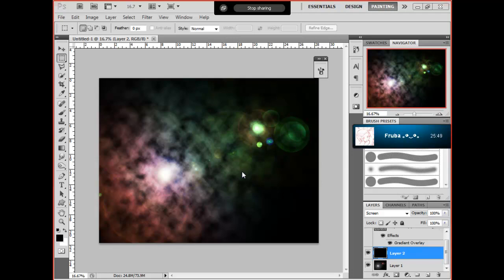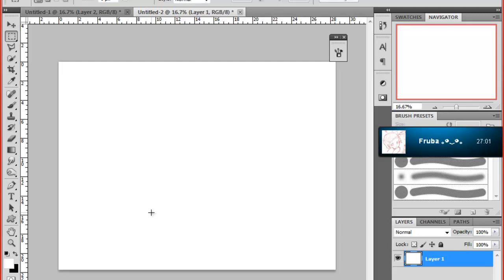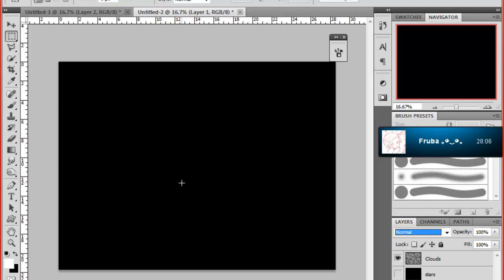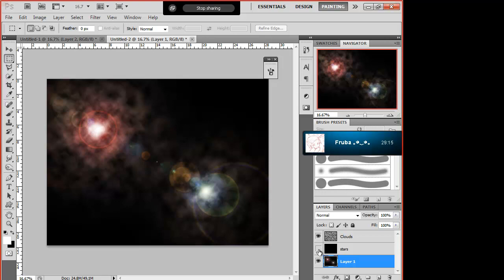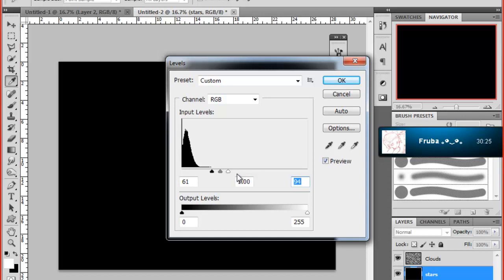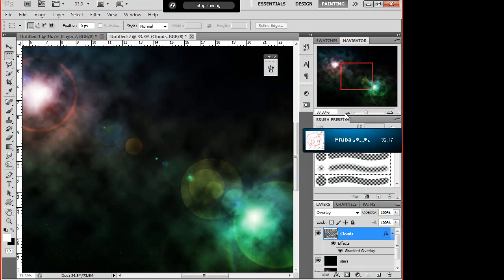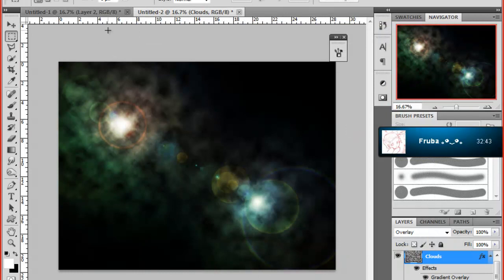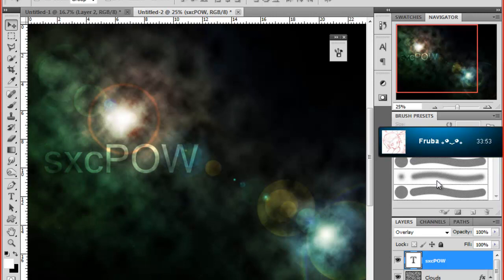Photoshop - Galaxy Tutorial - sxcPOW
Seb (DK) and Fruba go through the steps of how to make a space looking image.
The song playing in the background is what Seb was listening to and is called Every End by Dimrain47.
- Link to the song. Like it, the song really owns.